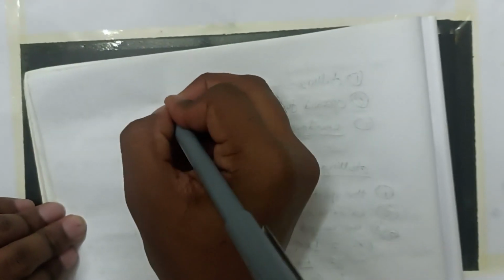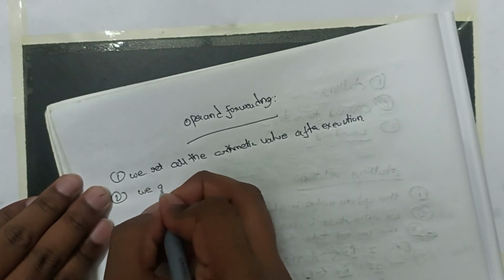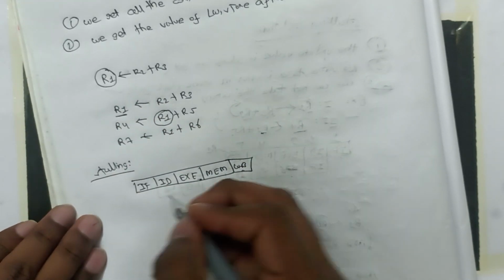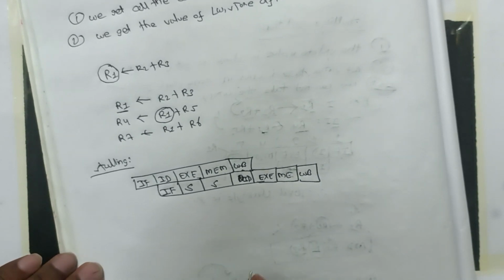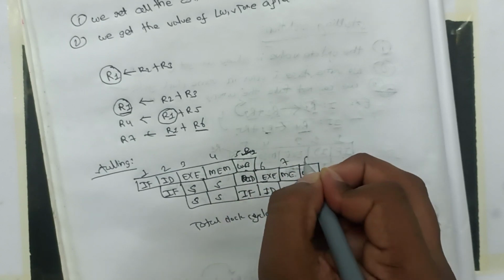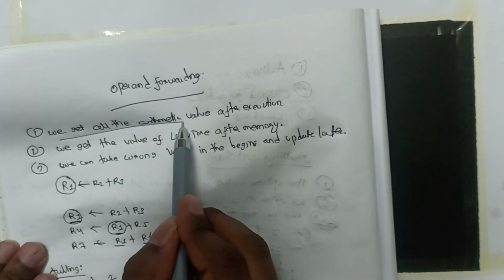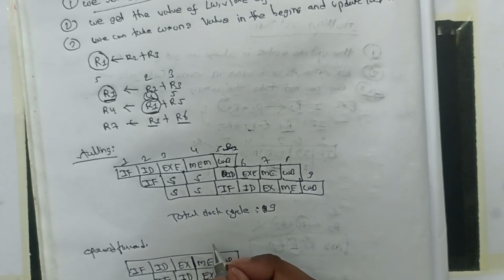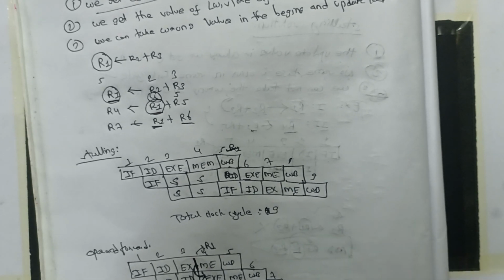Operand Forwading (Comparison between stalling and operand Forwading )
briefly explain operand Forwading and diffence between stalling and operand Forwading.